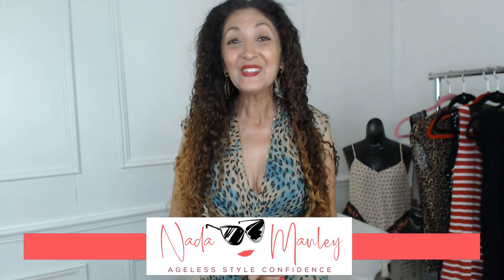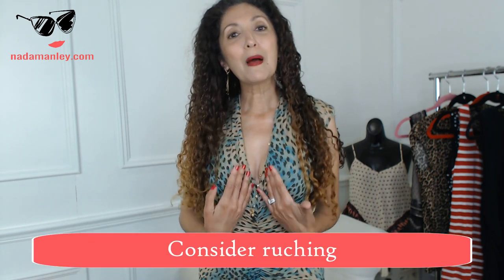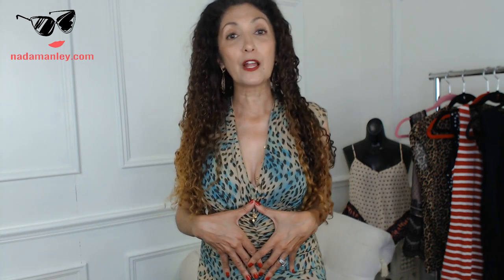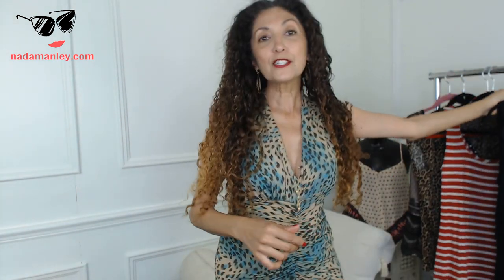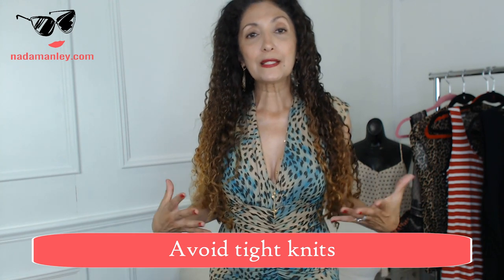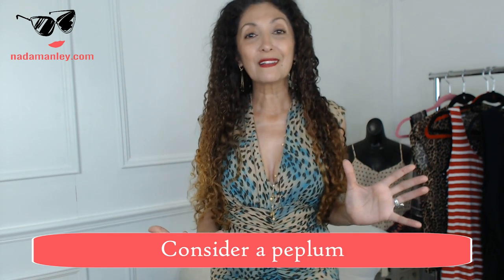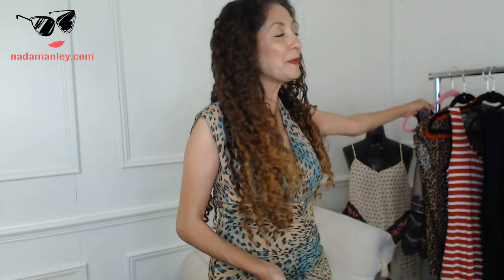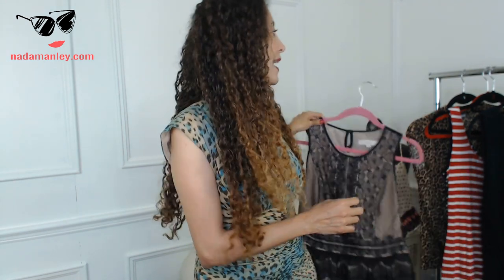How To Hide a Belly With Clothes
In this video, I share my strategies for slimming your belly using clothes! These are the same tips I use in my own wardrobe and that have worked for clients of all shapes and sizes. I upload new videos every Tuesday and Friday to help women over 40 who are tired of feeling frumpy and want to have fun with fashion again, so check out my channel
For more great resources for women over 40, head over

Dress, Molly (old).
You can also check out my Fashion Over 40 Wardrobe Guide
And to join my kind, supportive Facebook style community,